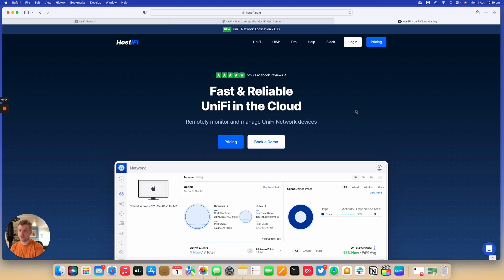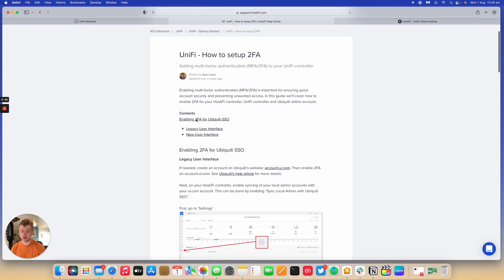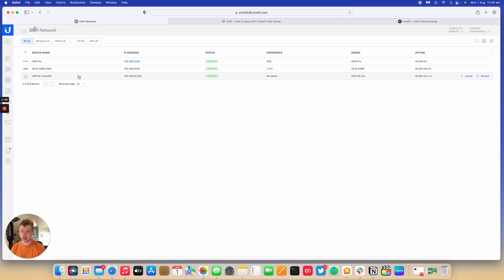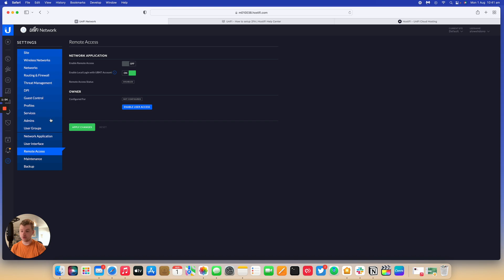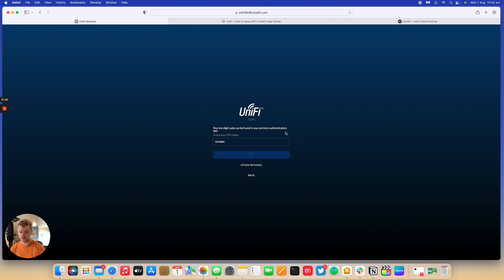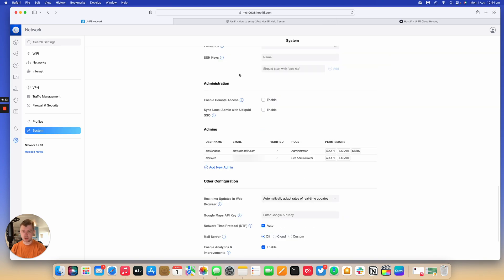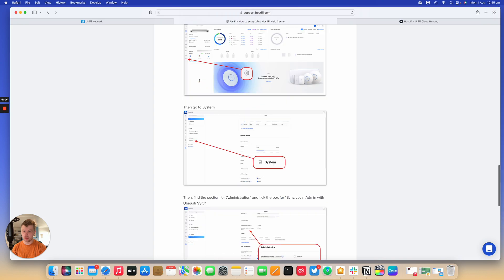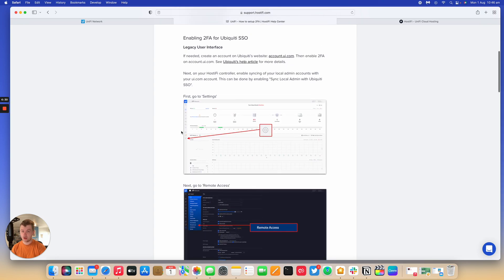UniFi - How to setup 2FA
Enabling multi-factor authentication (MFA/2FA) is important for ensuring good account security and preventing unwanted access.